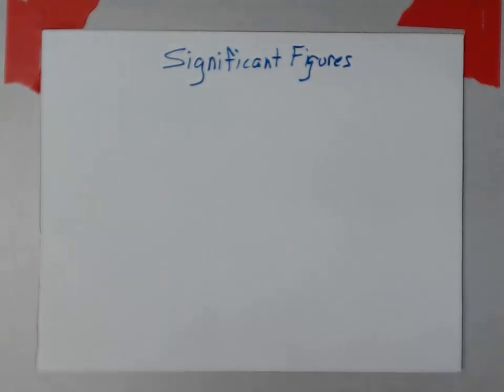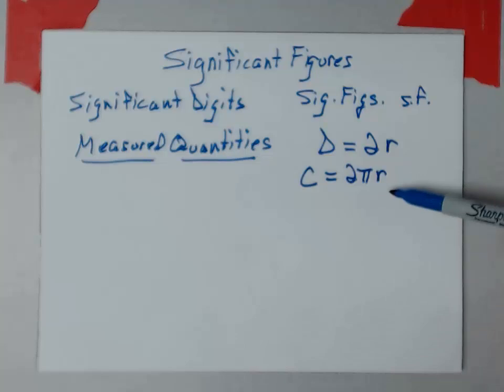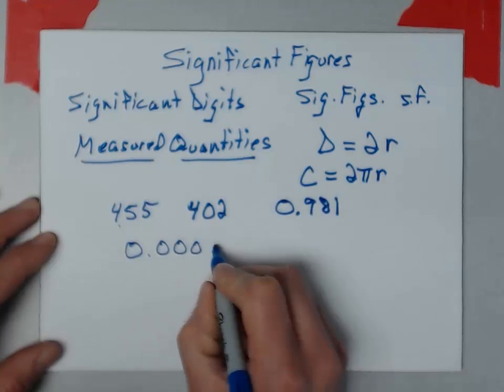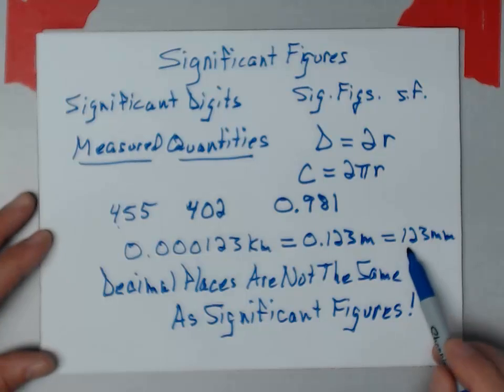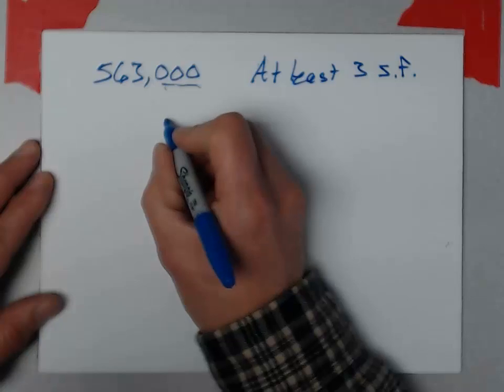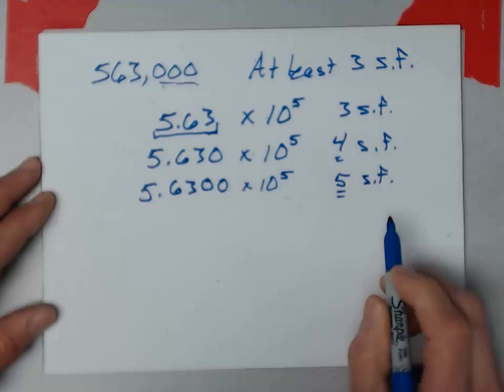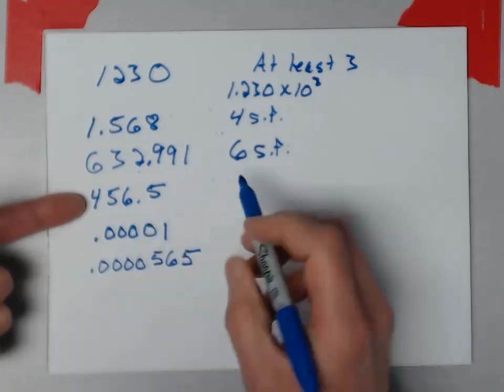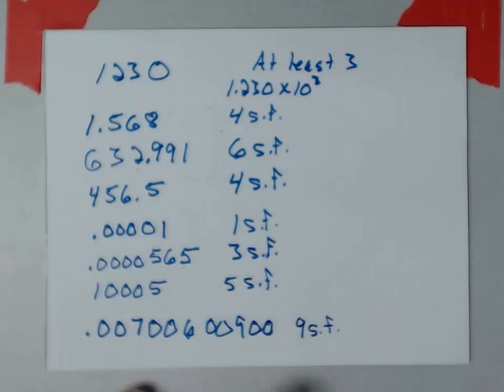Introduction to Significant Figures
A short introduction to writing numbers with significant figures, and determining the number of significant figures in numbers